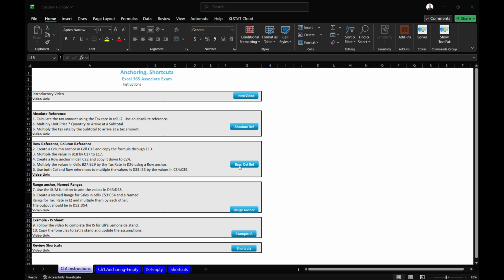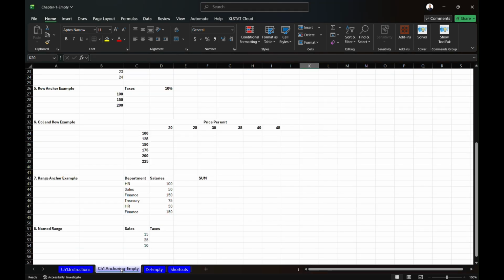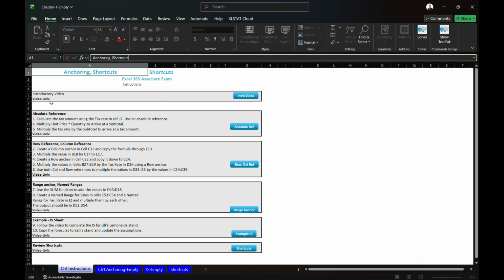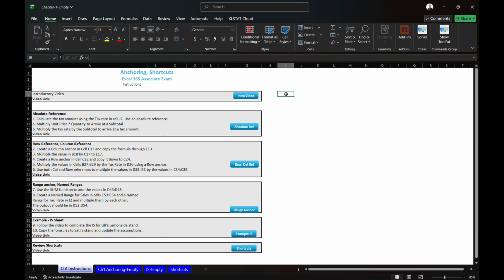GBFI - Excel Certification - Chapter 1 Introduction